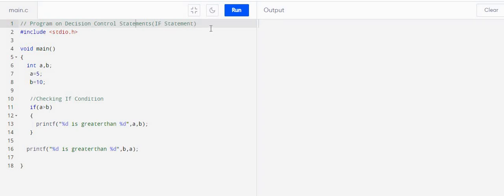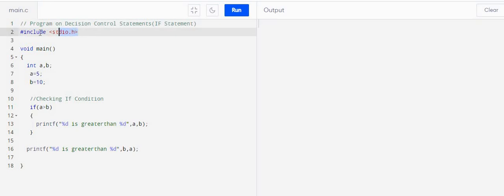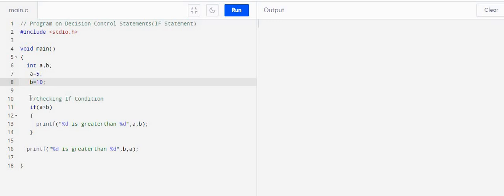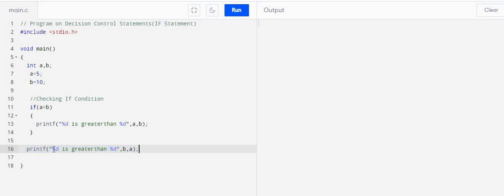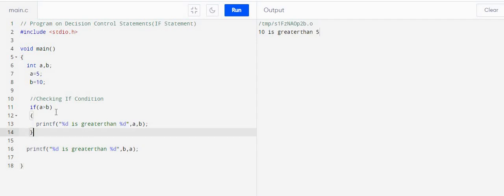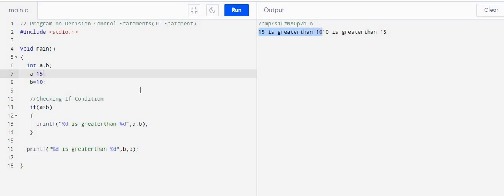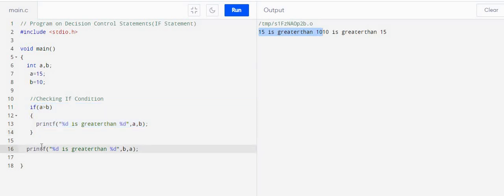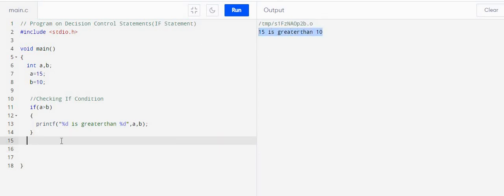What is IF decision control Statement.Explain with example?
Here we are going to learn about IF Decision Control Statement with example.